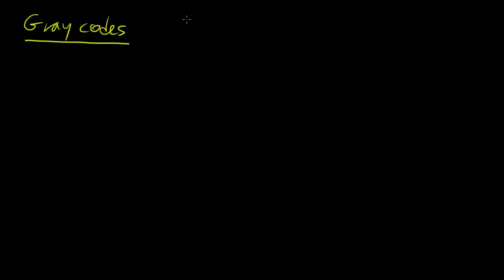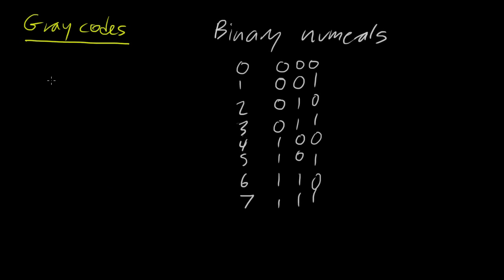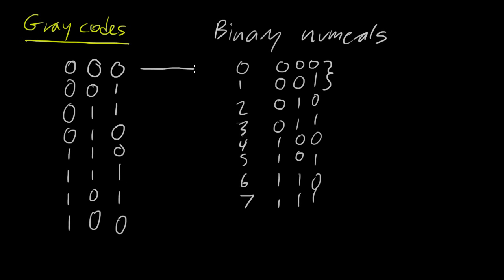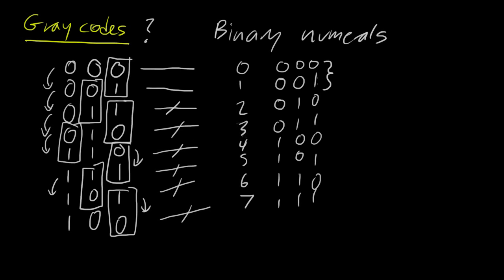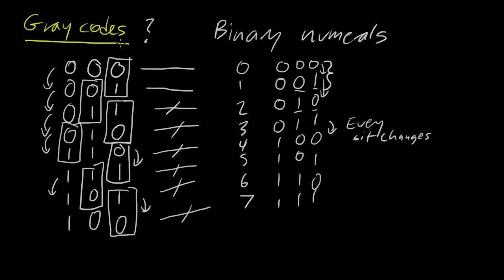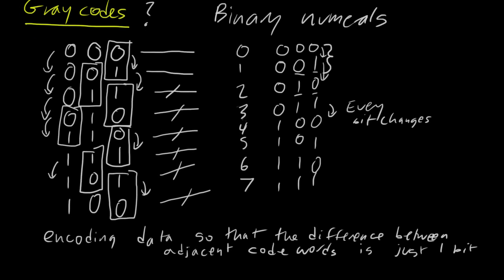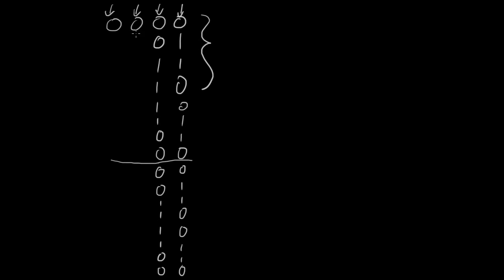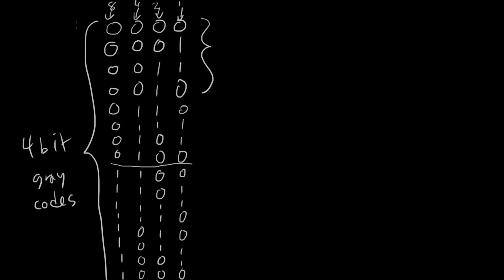Gray codes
Demonstrates Gray codes